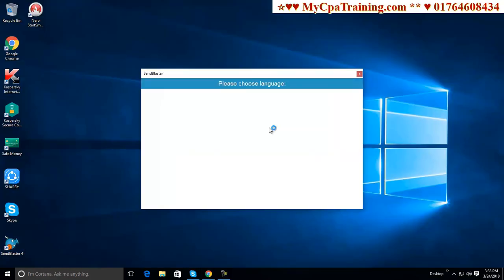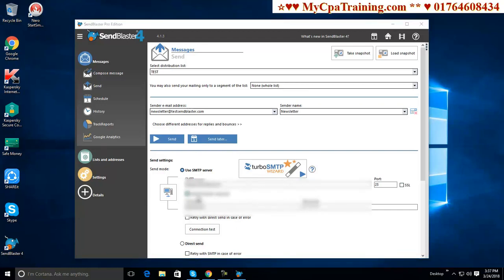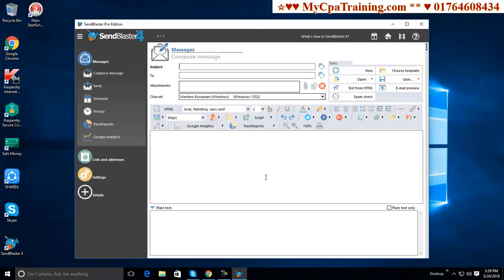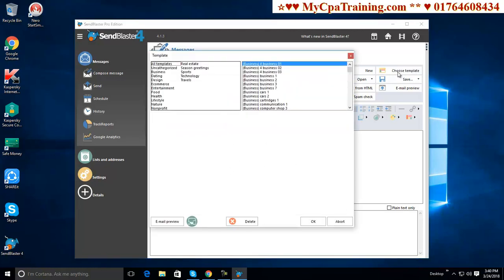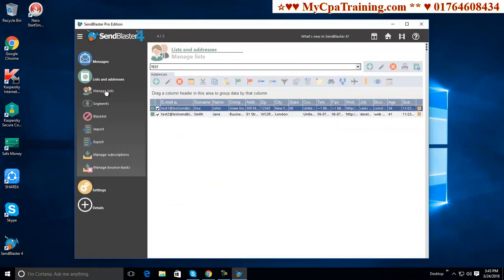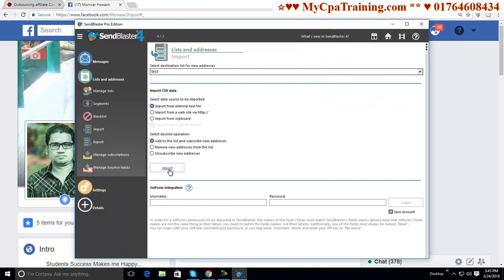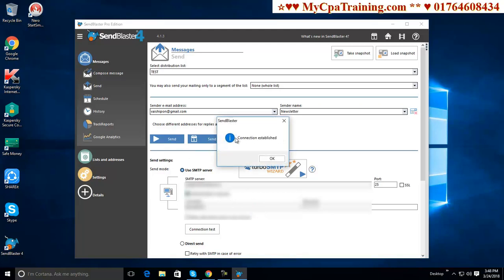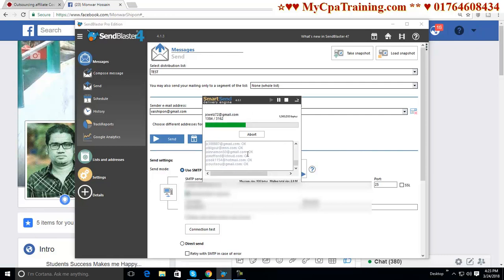Send Bulk Email with Sendblaster English Tutorial 📱📞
ঘরে বসে সাজিয়ে নিন যে কোনো অনলাইন বিজনেস
চাকুরিজীবী দের জন্য বিশেষ ক্লাস রাত ১০ টায়
যে কোনো ১ টি অনলাইন বিজনেস আপনার ভাগ্য বদলে দিতে পারে !
🔥 কোর্স এ জয়েন করার পূর্বে ঘুরে আসুন আপনাদের হাজার টিউটোরিয়াল এর চ্যানেল: Youtube.com/vaishipon
✔️ আমাজন এফিলিয়েট অটো ওয়েব সাইট + ডিজিটাল মার্কেটিং কোর্স
✔️ আমাজন এফিলিয়েট আর্টিকেল ওয়েব সাইট + ডিজিটাল মার্কেটিং কোর্স
✔️ ড্রপসিপিপিং ওয়েব সাইট + ডিজিটাল মার্কেটিং কোর্স
✔️ এফিলিয়েট ওয়েব সাইট + ডিজিটাল মার্কেটিং কোর্স
✔️ টি শার্ট এফিলিয়েট ওয়েব সাইট + ডিজিটাল মার্কেটিং কোর্স
✔️ থিম প্লাগিন মার্কেটিং অটো ওয়েব সাইট + ডিজিটাল মার্কেটিং কোর্স
✔️ বিজনেস ওয়েব সাইট + ডিজিটাল মার্কেটিং কোর্স
বিস্তারিত জানতে কল করুন
Skype : vaishipon
ধন্যবাদ

and Don't Forget To Giving Your "LIKE" For This Video! Please Click LIKE Button Below! অনলাইন ইনকাম, ফ্রীল্যানসিং না এফিলিয়েট মার্কেটিং নাকি  সি পি এ মার্কেটিং ?
প্রতিটি কোর্স এ অনলাইন লাইভ ট্রেইনিং এর পাশাপাশি
ওয়েব সাইট এবং ডি ভি ডি ফ্রি
এই অফার সীমিত সময়ের জন্য।
পুরো আর্টিকেল টি না পরে ক্লাস ডেট এর জন্য কল না করার অনুরোধ রইলো
আমরা সবাই এফিলিয়েট মার্কেটিং করতে চাই ?
আমরা সবাই সি পি এ মার্কেটিং করতে চাই ?
আমরা সবাই ফ্রীলান্সার হতে চাই।
সঠিক গাইড লাইন এর জন্য , কোথ্যেকে শুরু করবো সেটাই বুঝিনা।
১২ বৎসরের অভিজ্ঞতা ২ লাইনে বোঝানো যাবেনা, তার পর ও বলার চেষ্টা করছি।
আমি আমাজন এফিলিয়েট মার্কেটিং করতে চাচ্ছি। তাহলে আমার যা যা লাগবে
১. ডিজিটাল মার্কেটিং নলেজ
২. আমাজন এফিলিয়েট একাউন্ট
৩. আমাজন এফিলিয়েট ওয়েব সাইট
আমি মেক মানি নিশে এফিলিয়েট মার্কেটিং করতে চাচ্ছি। তাহলে আমার যা যা লাগবে
১. ডিজিটাল মার্কেটিং নলেজ
২. মেক মানি এফিলিয়েট একাউন্ট
৩. মেক মানি এফিলিয়েট ওয়েব সাইট
আমি টি শার্ট এফিলিয়েট মার্কেটিং করতে চাচ্ছি। তাহলে আমার যা যা লাগবে
১. ডিজিটাল মার্কেটিং নলেজ
২. টি শার্ট এফিলিয়েট একাউন্ট
৩. টি শার্ট এফিলিয়েট ওয়েব সাইট
আমি সি পি এ মার্কেটিং করতে চাচ্ছি। তাহলে আমার যা যা লাগবে
১. ডিজিটাল মার্কেটিং নলেজ
২. সি পি এ মার্কেটিং একাউন্ট
৩. সি পি এ মার্কেটিং অফার এর জন্য ওয়েব সাইট
আর কথা না বারাই
আমি ফ্রিলেনসিং করতে চাচ্ছি তাহলে কি করতে হবে ?
আপনি কম্পিউটার রিলেটেড যে কোনো কাজ অনলাইন এ ফ্রীলান্সার হিসাবে করতে পারেন !
তাহলে এফিলিয়েট সি পি এ মার্কেটিং এর যে কোনো কোর্স এ যেহেতু ডিজিটাল মার্কেটিং নলেজ কমন তাহলে অন্যের জন্য আপনি ডিজিটাল মার্কেটিং এর কাজগুলো ফ্রীলান্সার হিসাবে করতে পারছেন ।